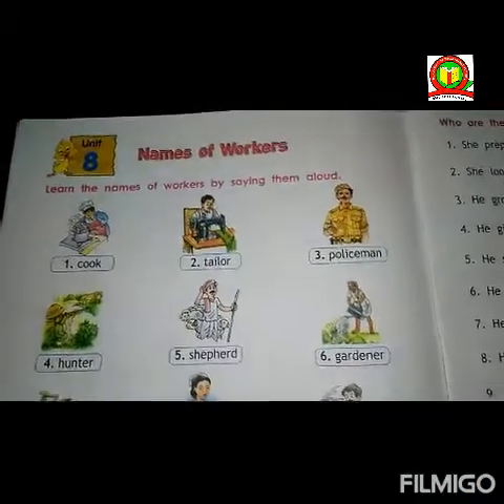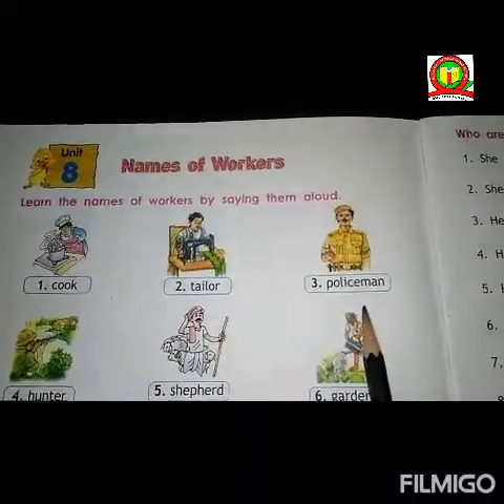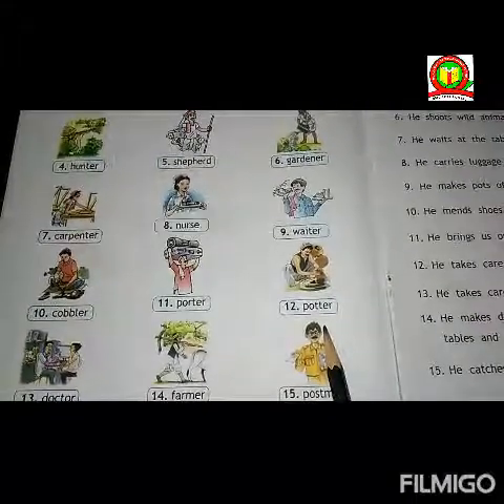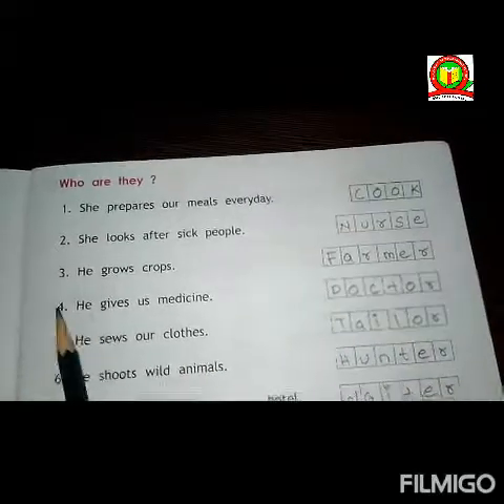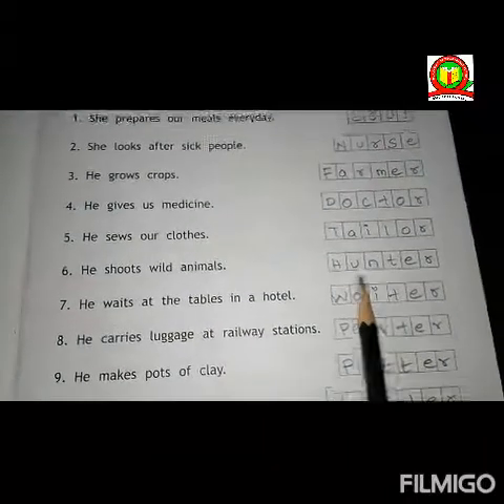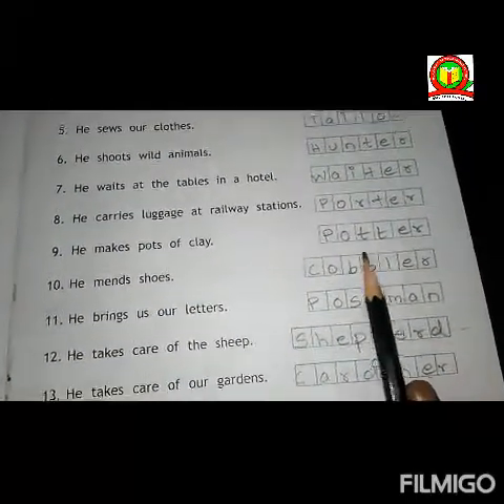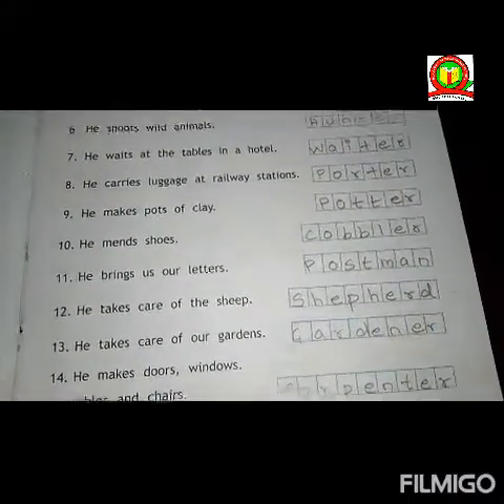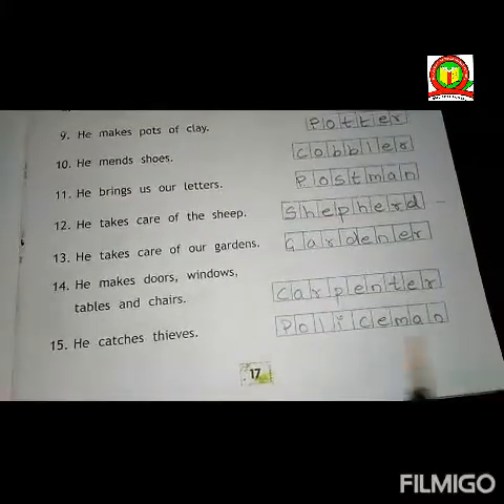Class 1 English Grammar (Ch-8)